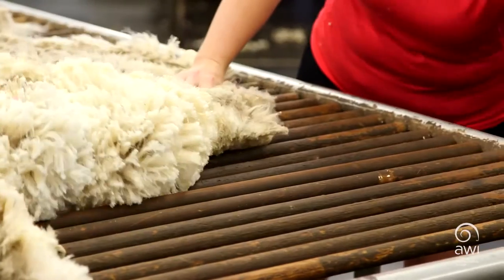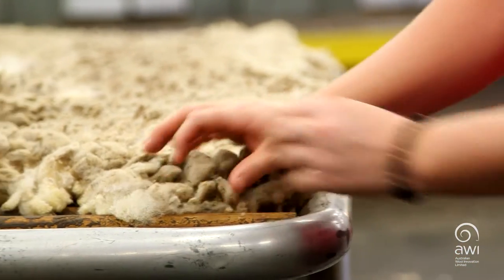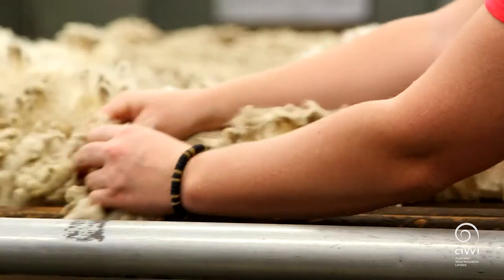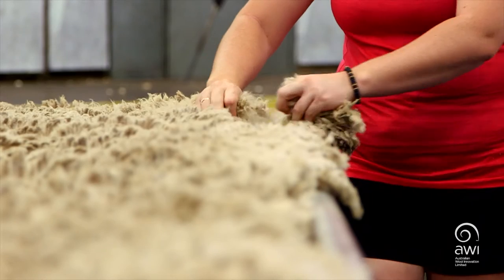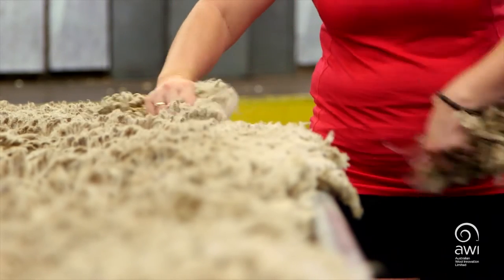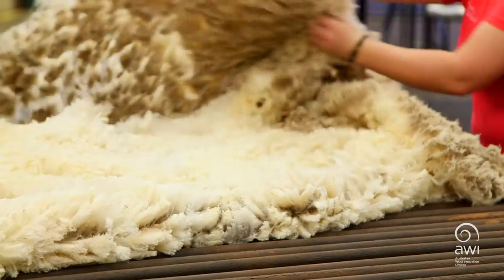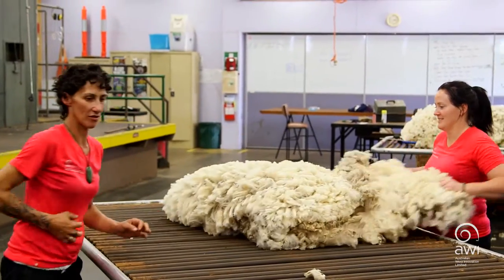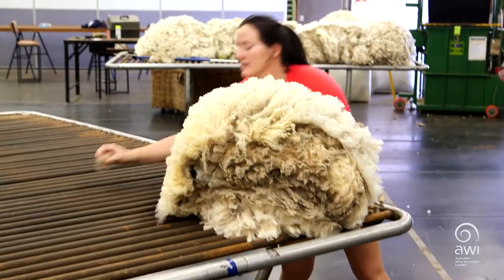AWI Basic Wool Handling - Fleece Placement